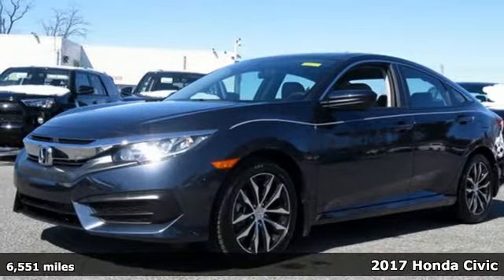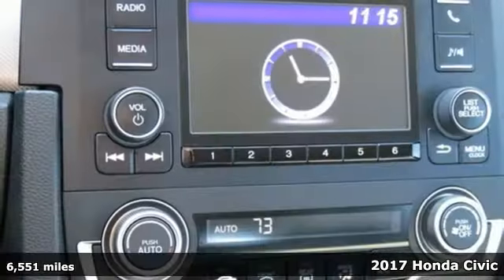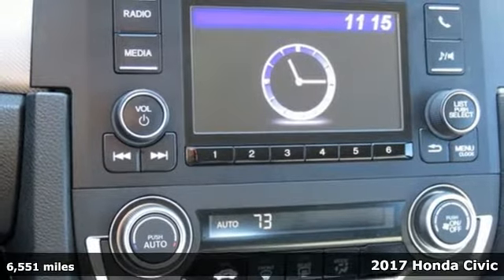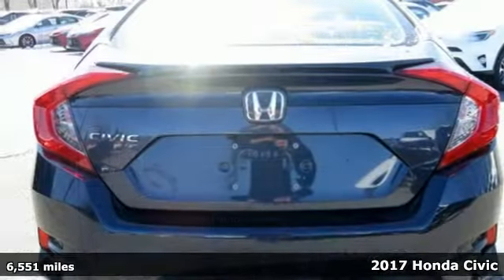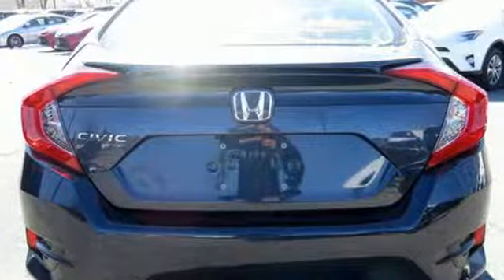Used 2017 Honda Civic Baltimore, MD 5VU30509 - SOLD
Year: 2017
Make: Honda
Model: Civic
Trim: LX
Engine: 2.0L I4 DOHC 16V i-VTEC
Transmission: CVT
Color: Gray
Interior: Gray
Mileage: 6551
Stock #: 5VU30509
VIN: 2HGFC2F50HH530509

Address:
6624 A Baltimore National Pike